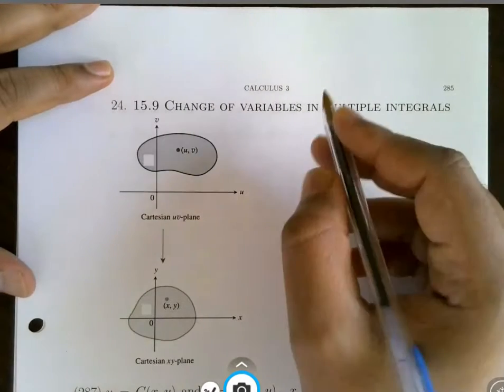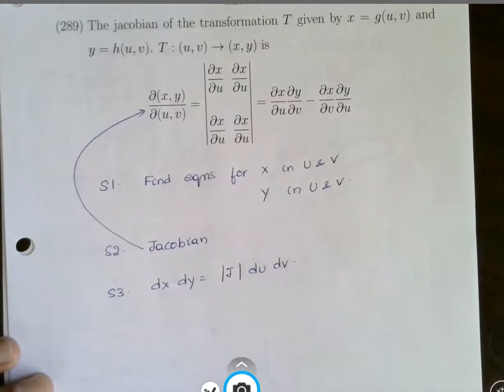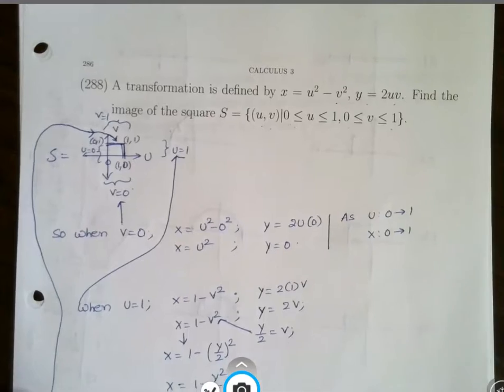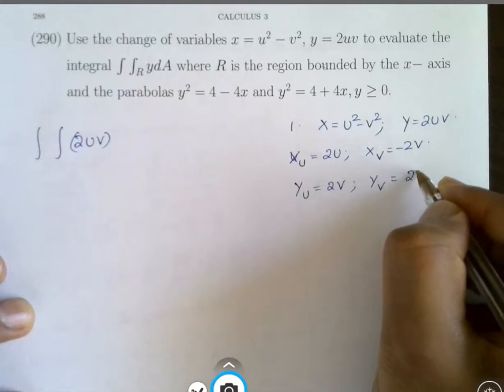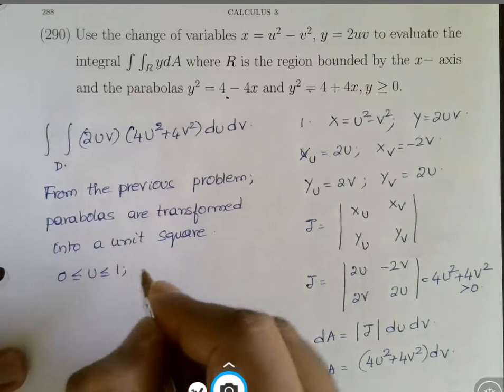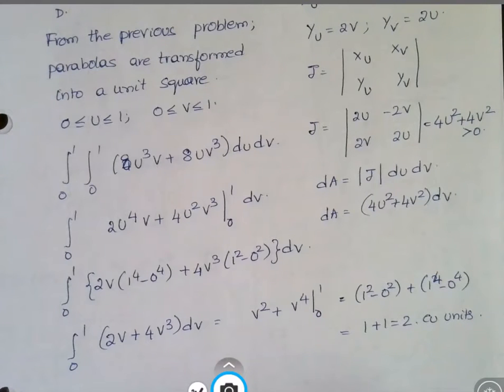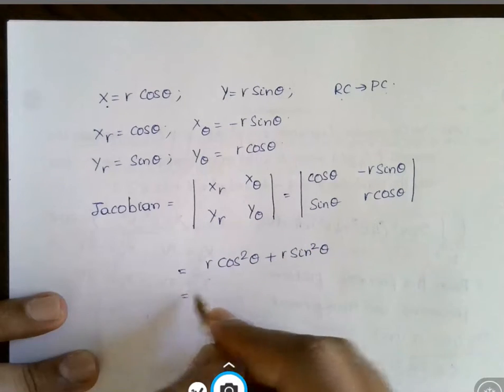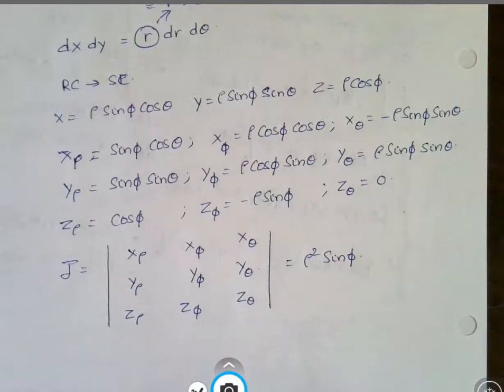159 Change of variables in multiple integrals